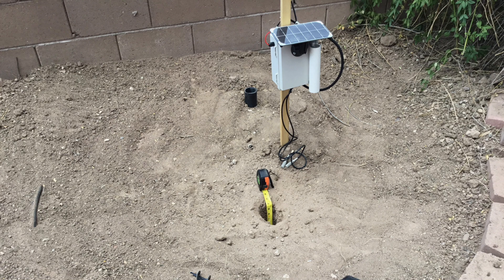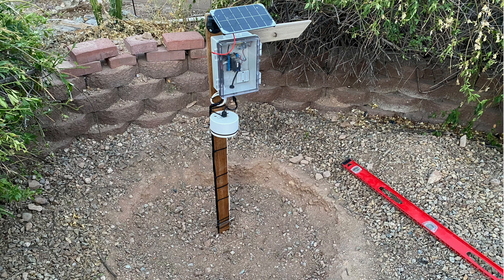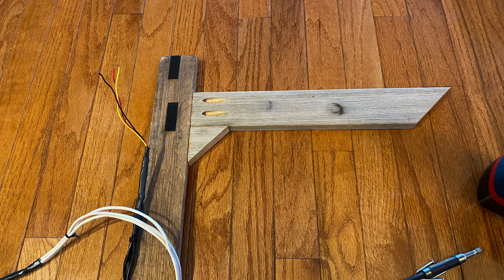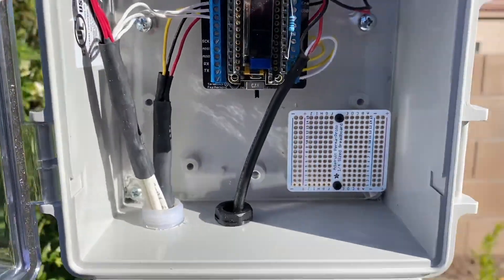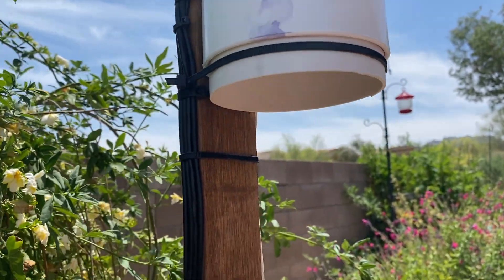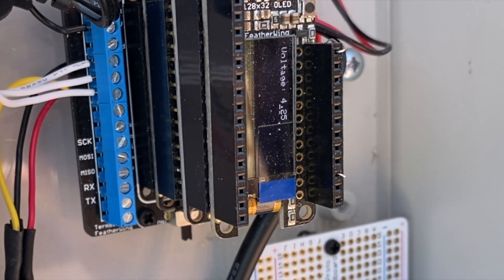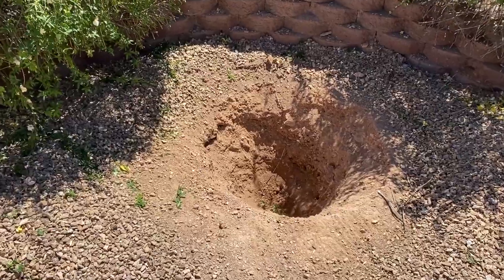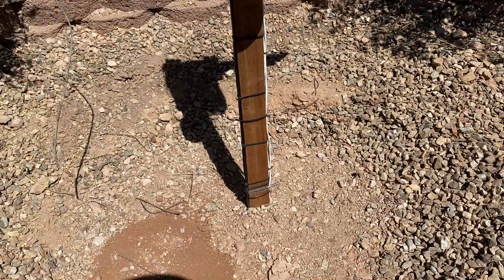Long-Term Soil Monitoring Installation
UPDATE: 6/7/2023: All the data and code iterations are freely available for your review, comment, and suggestions :) You may download via this

The final code uploaded to the instrument is "revised_cap5"

This next chapter summarizes a permanent soil monitoring installation in Tucson, Arizona that will support various experiments related to evaluating mulch as a strategy for climate change resiliency. Baseline data is being collected as of June 3, 2023.

At the same time your support is genuinely appreciated- tips are welcome via this